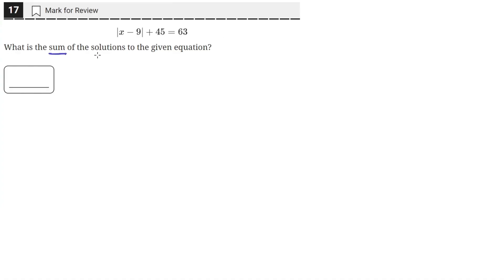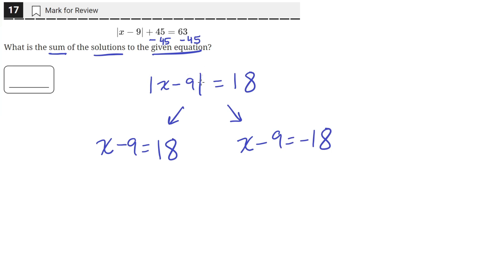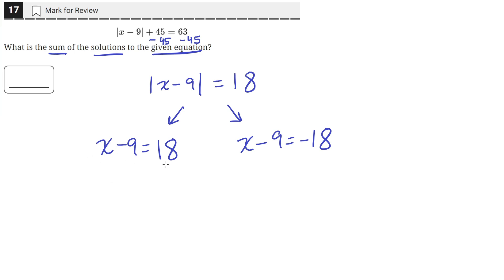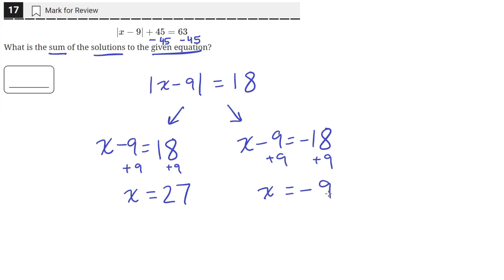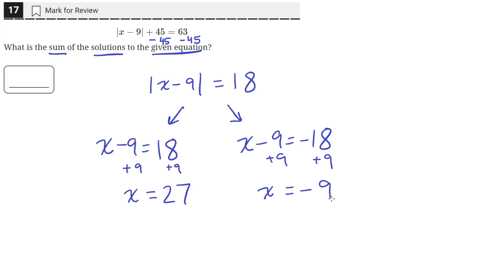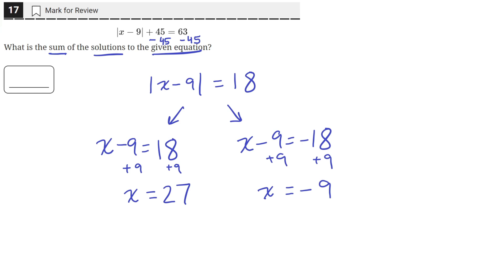Digital SAT Practice Test 5 - Math Module 1 - Question 17